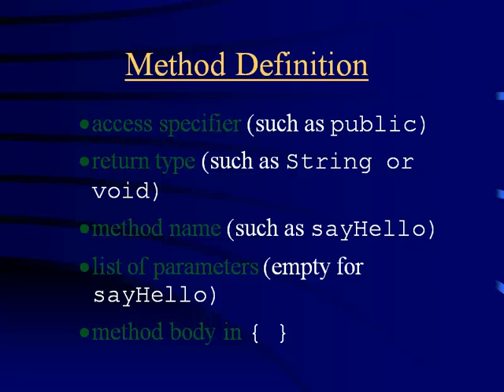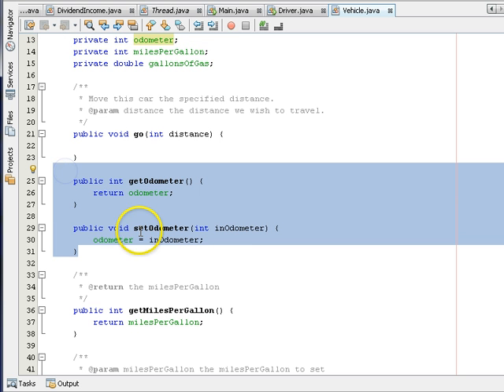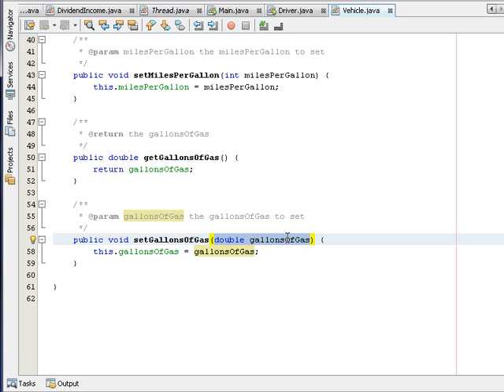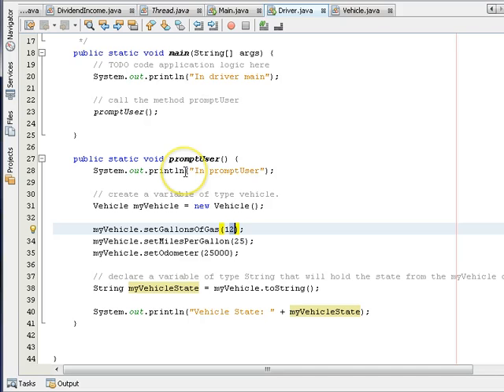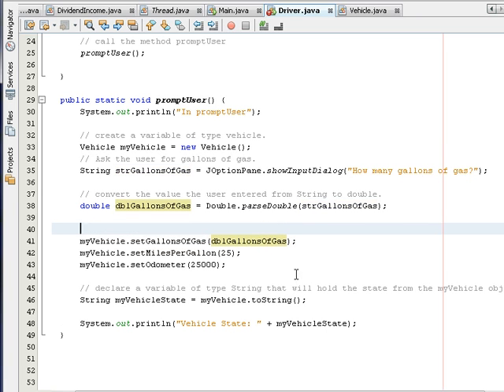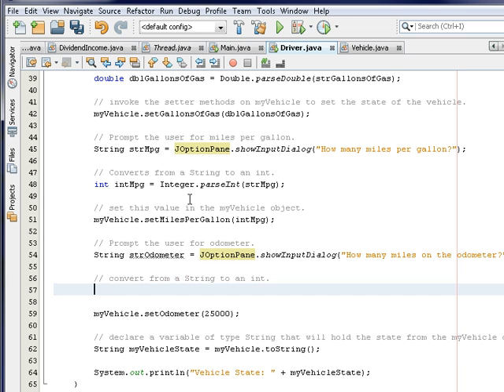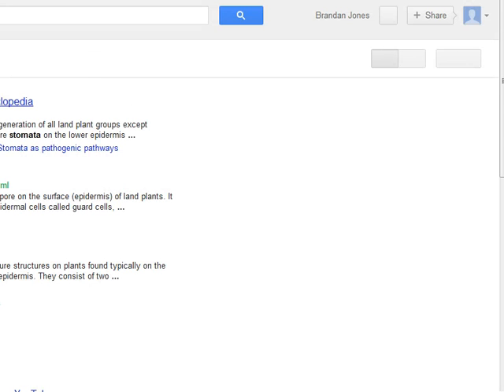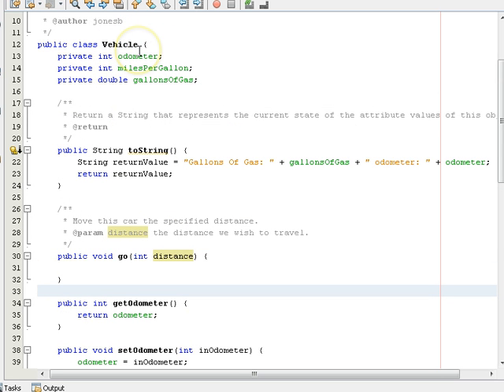Intro to Programming with Java Part 6: JOptionPane and Encapsulation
Demonstrate encapsulation and JOptionPane.showInputDialog in a Java program.

Recorded June 2012 for Programming Mobile Devices at the University of Cincinnati, College of Education, Criminal Justice, Human Services, Department of Information Technology